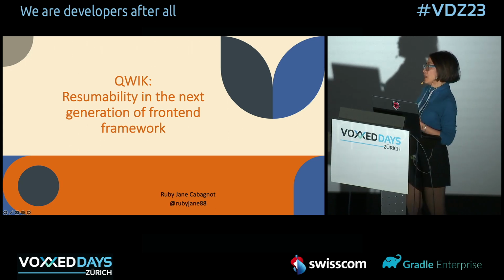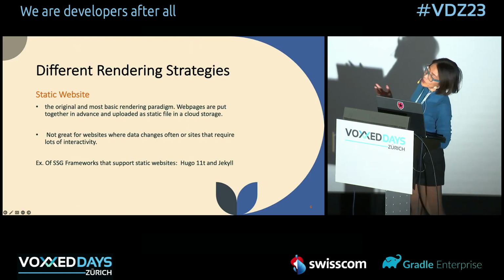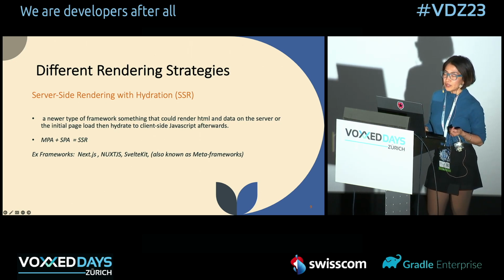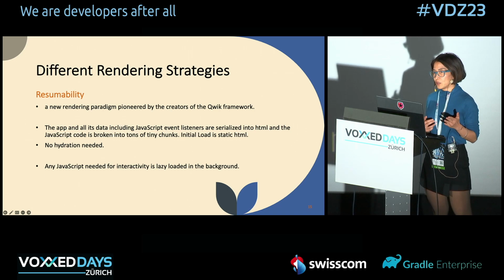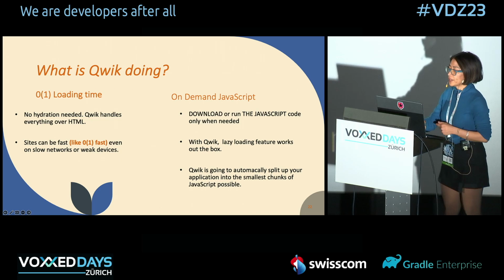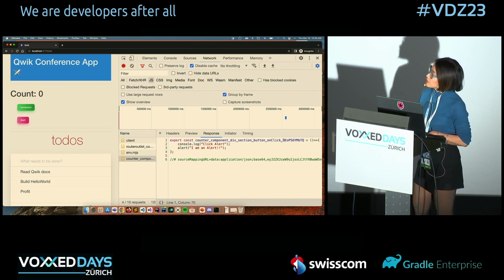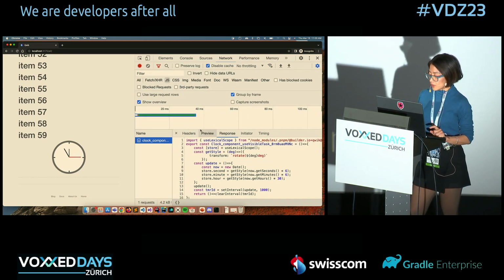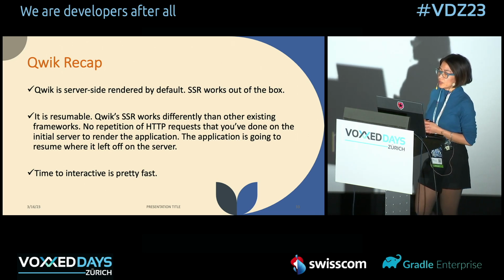Resumability in the next generation frontend framework With O(1) loading time by Ruby Jane Cabagnot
Qwik is a JavaScript framework that uses a new rendering paradigm called resumability. It can serialize a JavaScript app into HTML, thus eliminating the need for the hydration technique used in meta-frameworks like Next.js. Is Qwik the world's first O(1) JavaScript framework? Let's find out.

Qwik lets us build "resumable apps" by requiring nearly zero JavaScript for pages to become interactive + fine-grained lazy loading to only load what's used. I will teach you how to start with Qwik on this topic.

We will cover the following topics: What is Qwik framework, Qwik vs. React, Qwik vs. Angular, How to make JS bundle smaller, and how to get started building with Qwik.